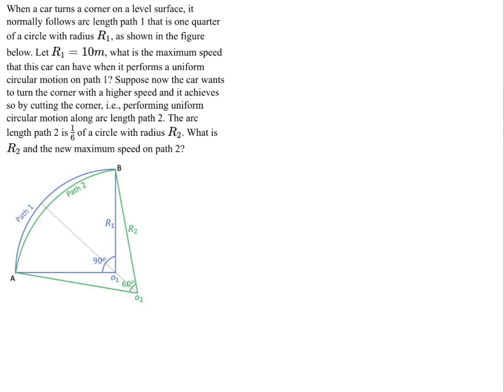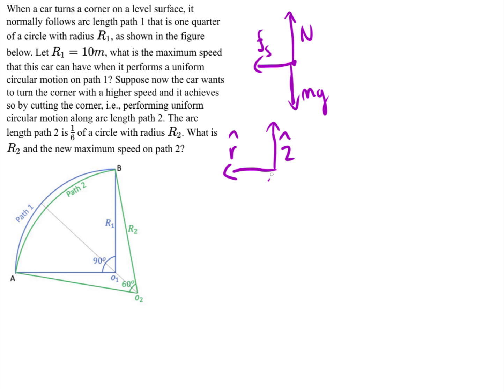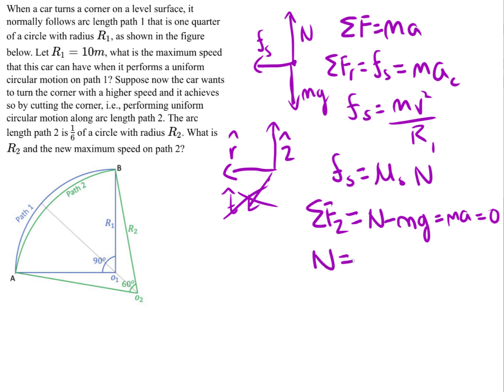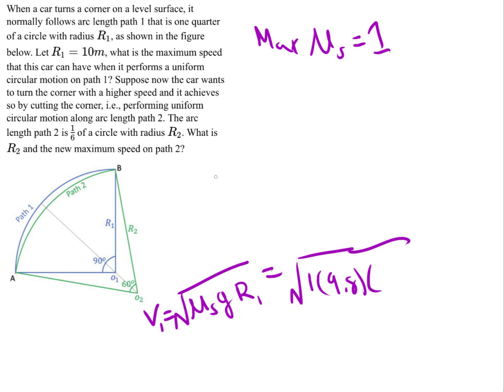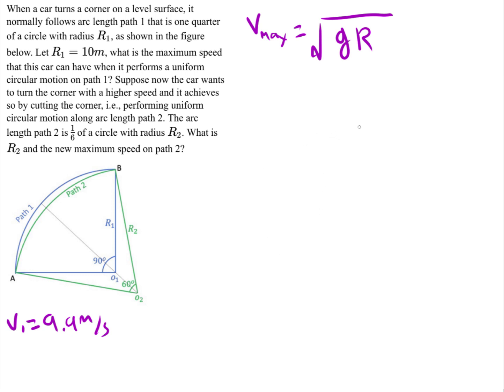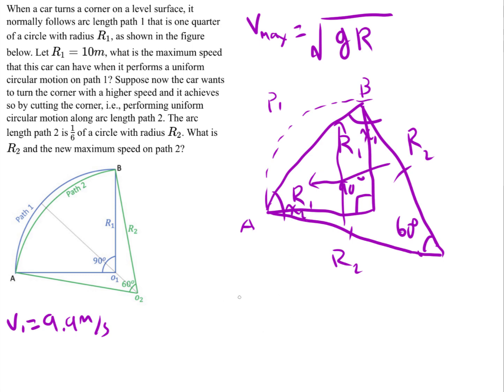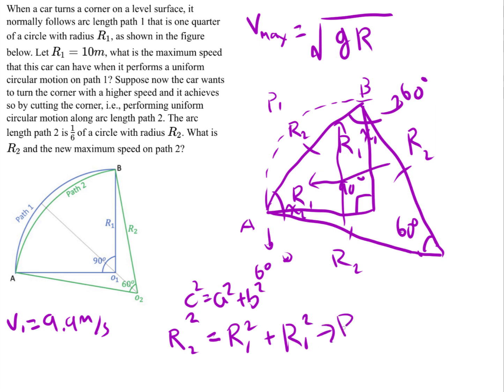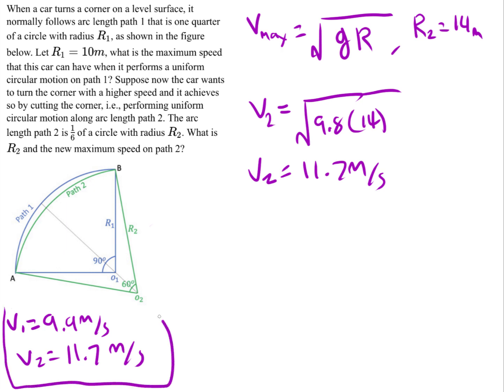Car Cutting a Corner - Physics Master for College Physics, AP Physics, & SAT Physics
This video wil show you how to solve a challenge problem involving the maximum speed of a car cutting a corner using Newton's laws.